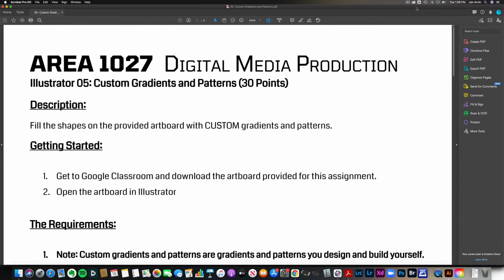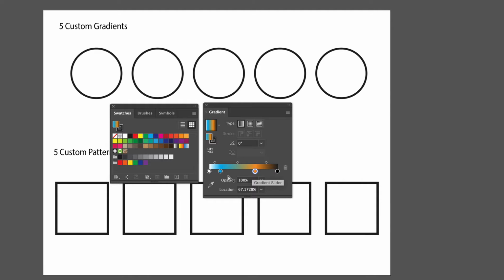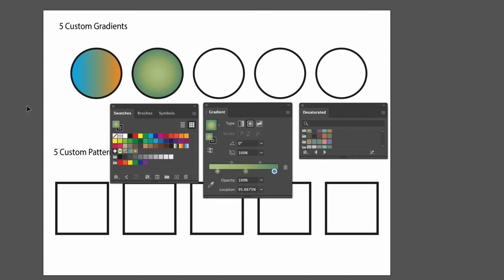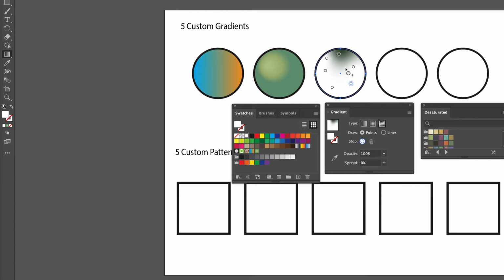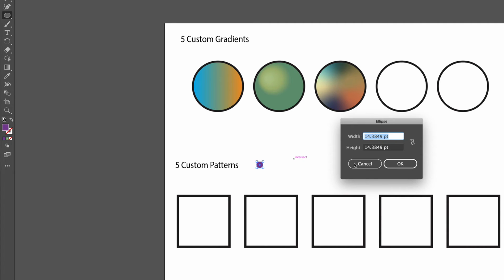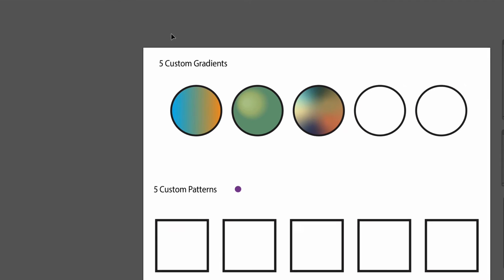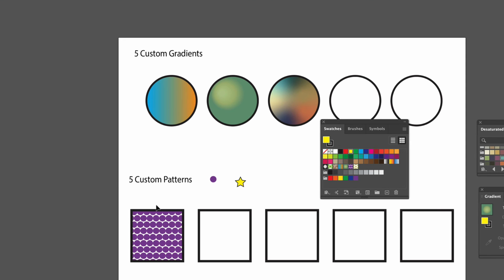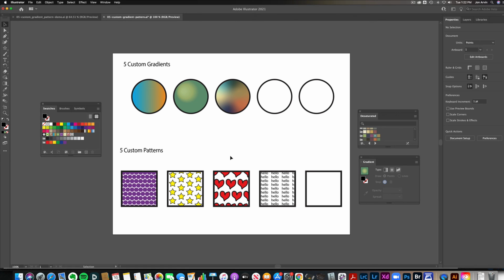Digital Media: Illustrator 05 - Custom Gradient / Pattern